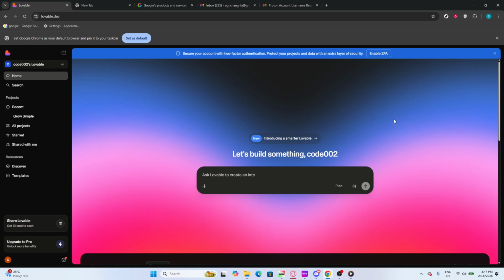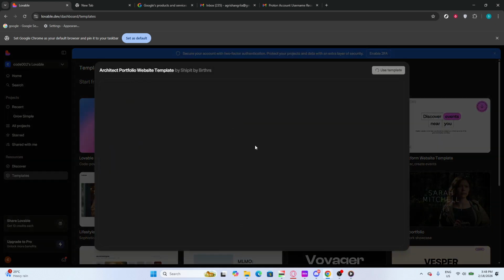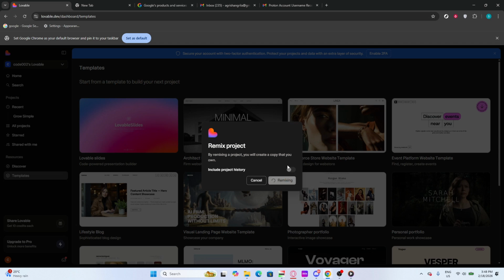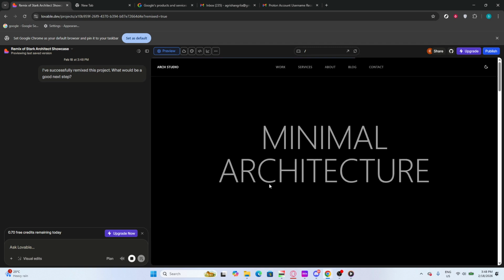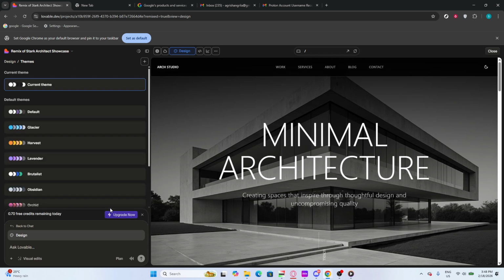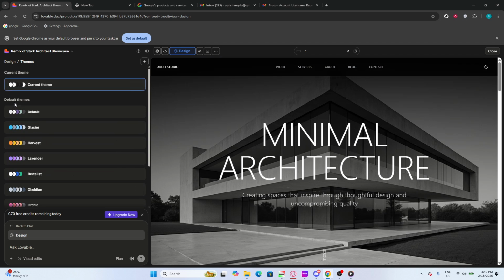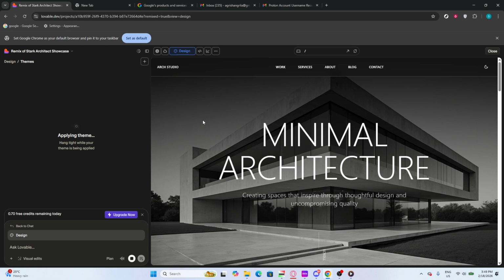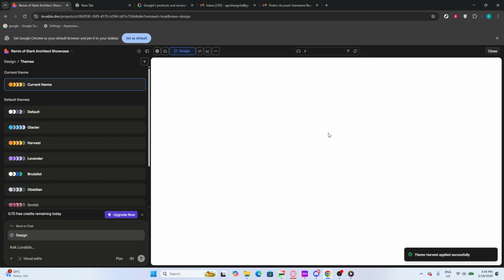How to customize templates in Lovable[LATEST GUIDE]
In today's Video we cover, How to customize templates in Lovable